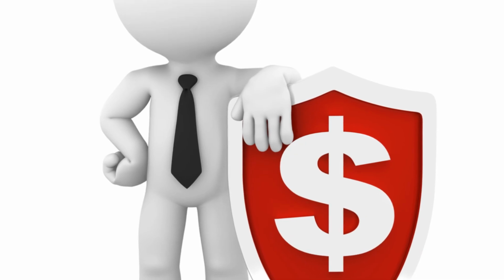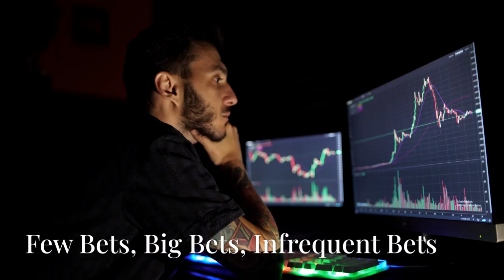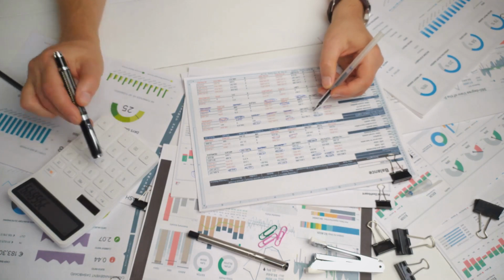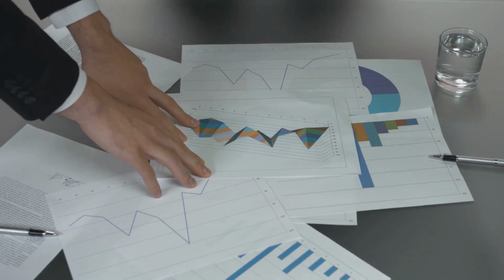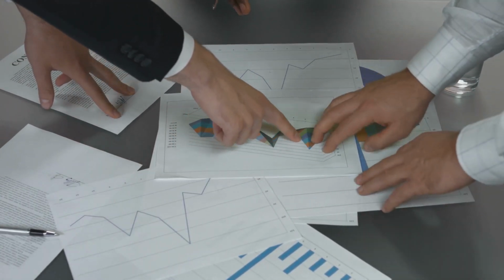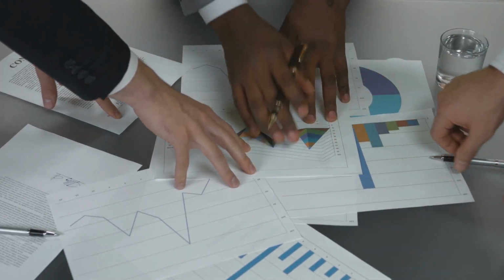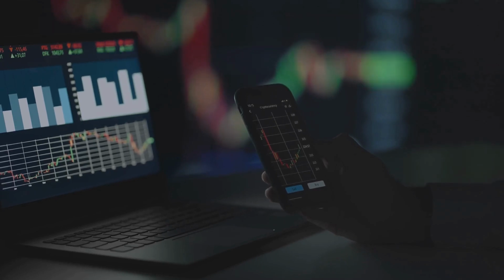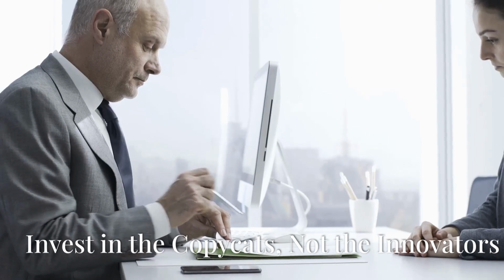The Dhandho Investor by Mohnish Pabrai